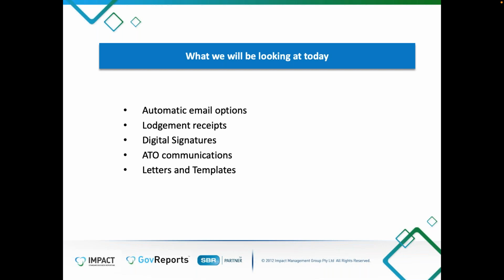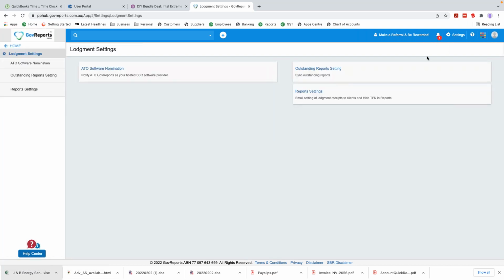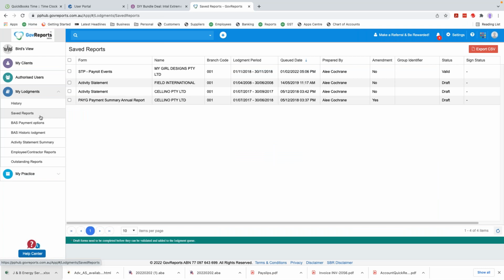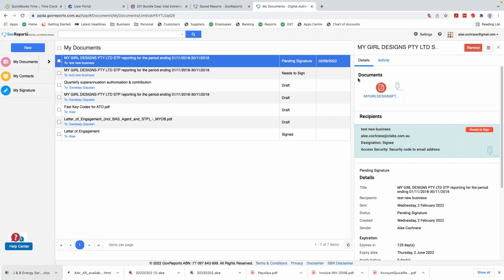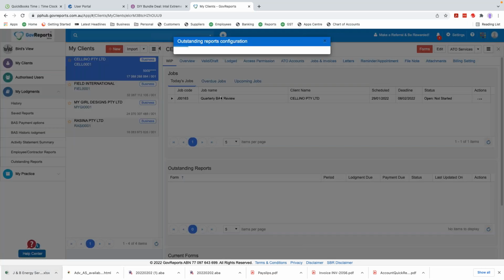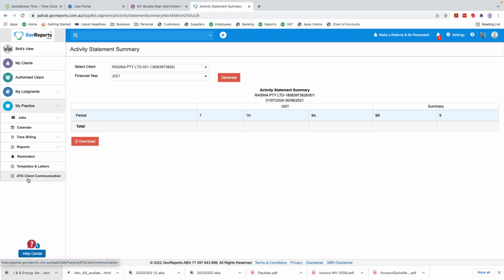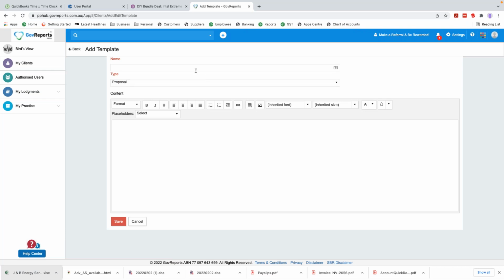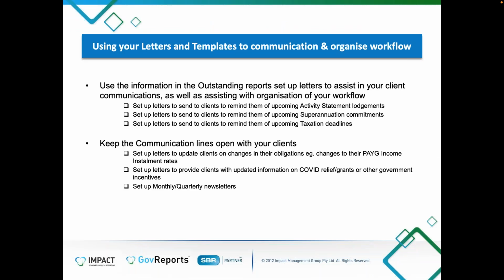Tools & Features for Client Communications Webinar - 02/02/2022 4.00 PM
Streamlining client communication workflows means you have more time available for providing valuable services. Standardising communication and workflow processes is an easy win for your practice by saving time and making practice management more efficient .Learn the essential communication features with Alee – automatic email options, lodgment receipts, digital signatures, ATO communications and how using templates and letters can streamline client communications.